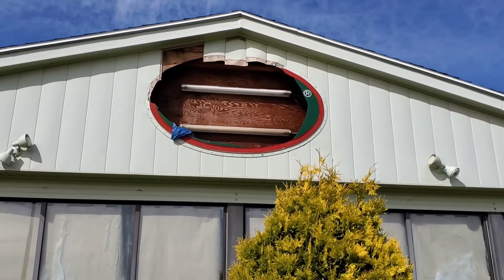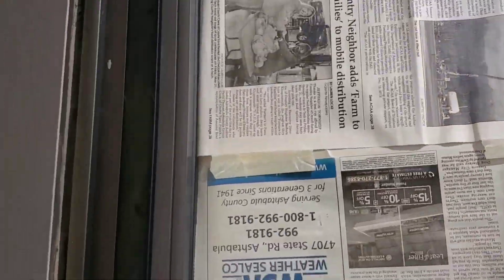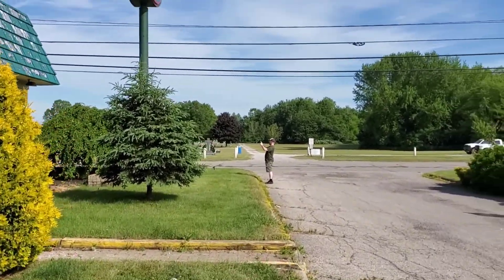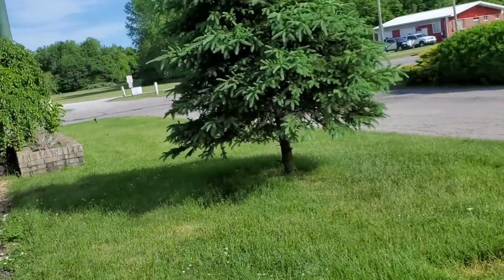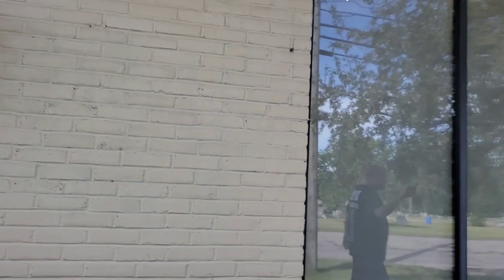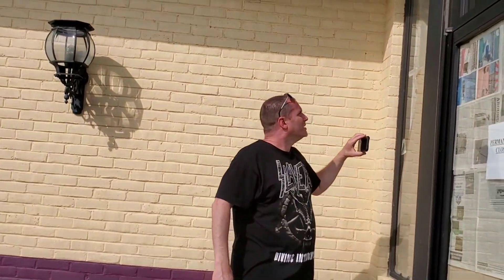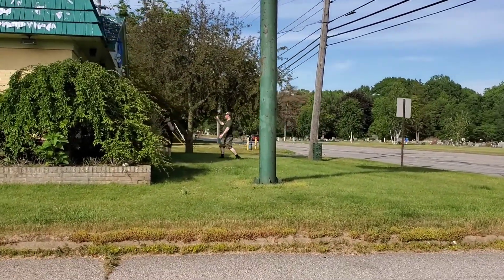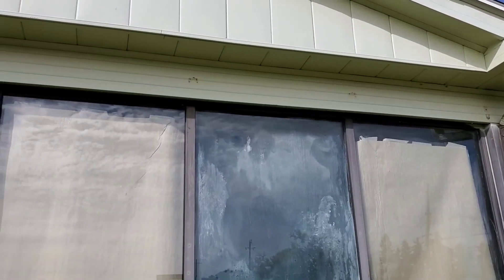Abandoned Perkins in Conneaut OH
Please join us as we check out this former Perkins family restaurant located in Conneaut Ohio.We were teamed up with our good friends Richard Dremden Wolf and Kara Wolf.Please check out their channels as well.Give them a like,comment,share and subscribe!Thank you all for your support 👍 🙏 and Peace ✌ out!